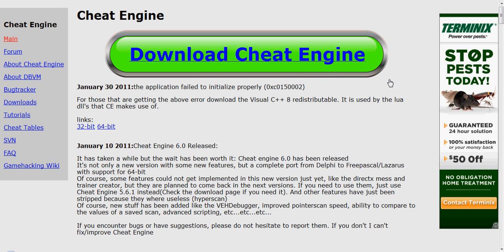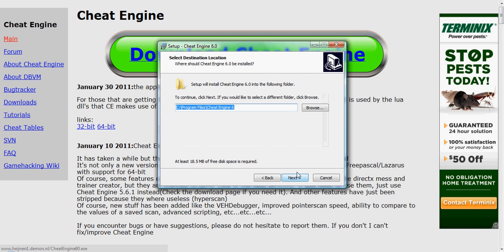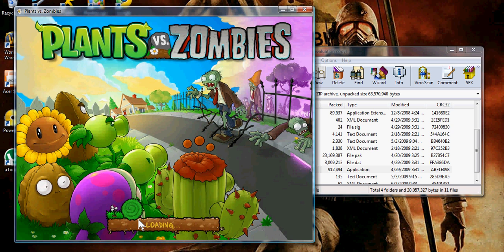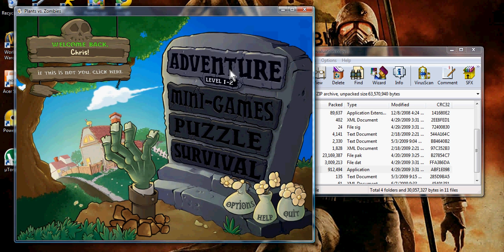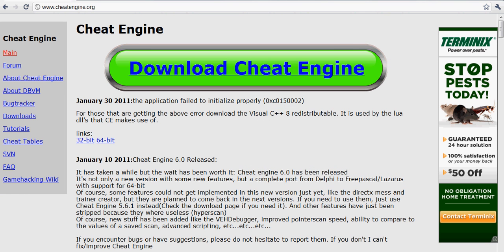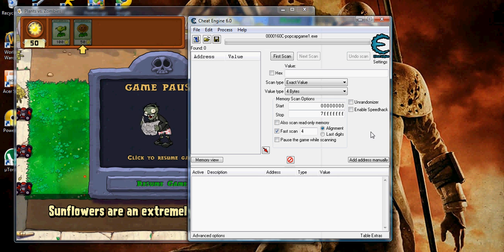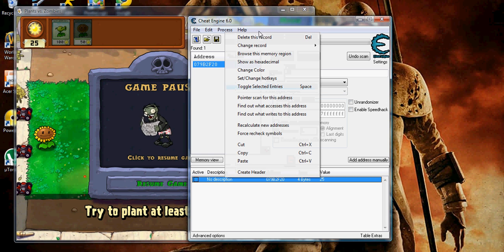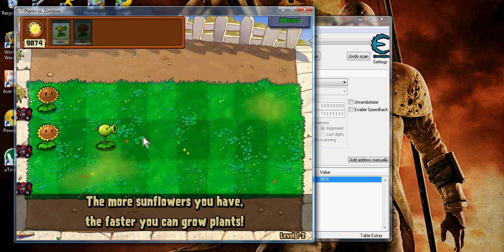Plants Vs. Zombies How to get Unlimited sun power (Cheat engine 6.0)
First download Cheat engine ( CheatEngine.org )
then open up PvZ  game
open up popcap.exe from the button on the top left flashing green and red
write the amount of sun power you have into the HEX bar
click scan
then in the PvZ game plant something or pick up sun so that it isn't the same as the first one
the write the amount you have now in the Hex bar
click scan
click the top or only link in the bar to the left
then it will show on the bottom
right click it and move up to change
then put the amount you want (recommended 9999)